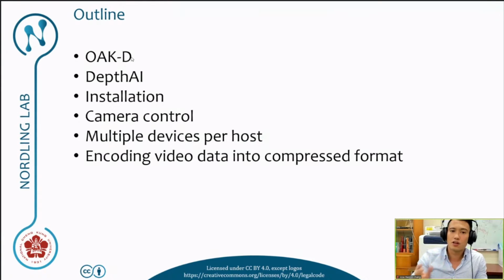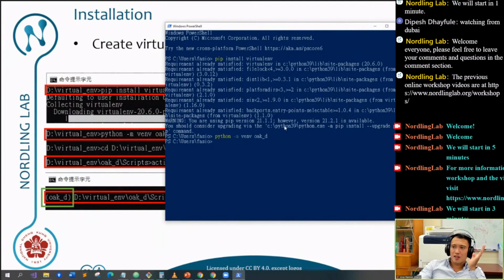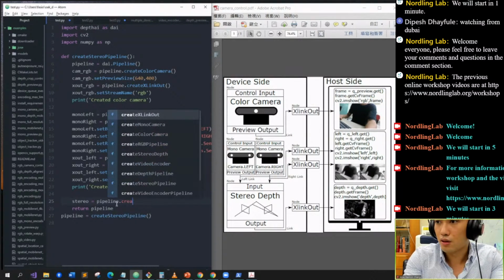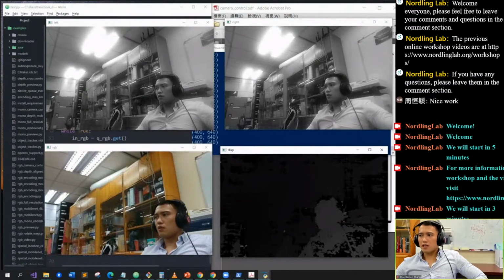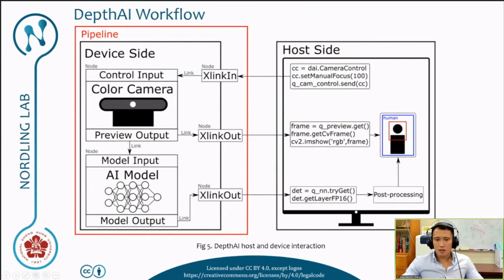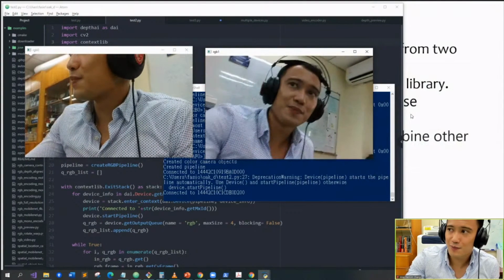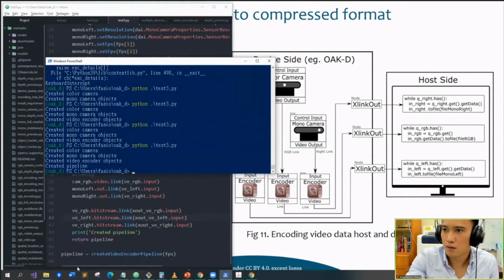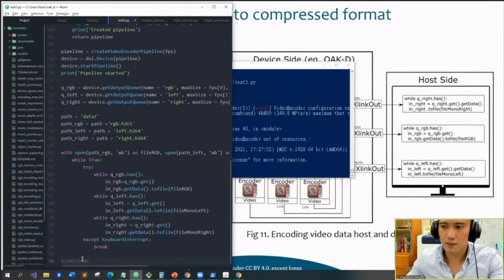Hackathon - 1st Online Computer Vision & Artificial Intelligence Workshop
Interactive live exploration of spatial AI applications on the OAK-D camera based on suggestions from the speakers and audience. This is conducted by our hackers: Jose Ramon Chang, Jacob Chen, and Ric Tu, with Rain Wu handling communication with the audience.

This hackathon was presented at the 1st OnCV&AI workshop arranged by the Nordling Lab @ National Cheng Kung University in Taiwan.

This so that we can inform you about future workshops.